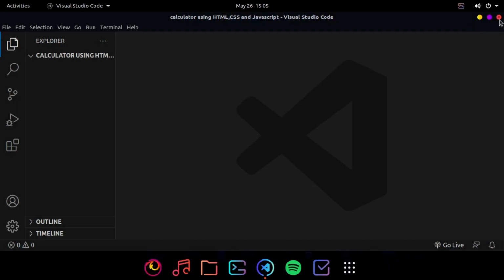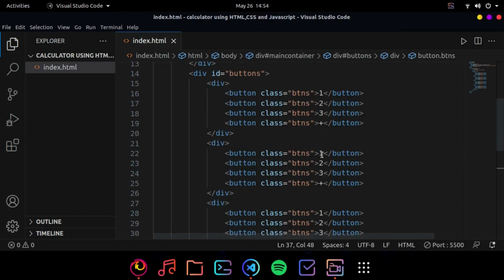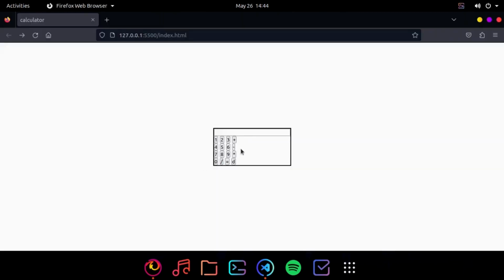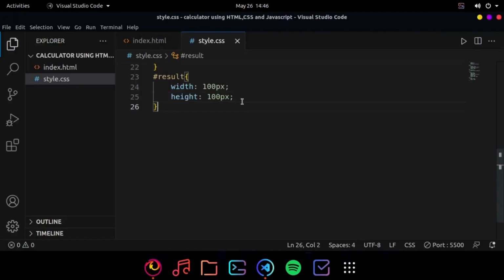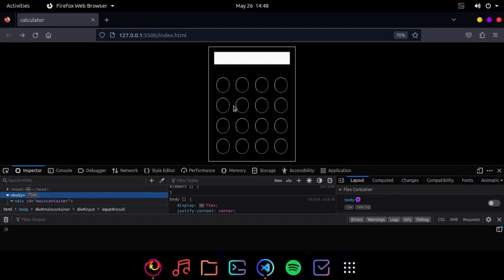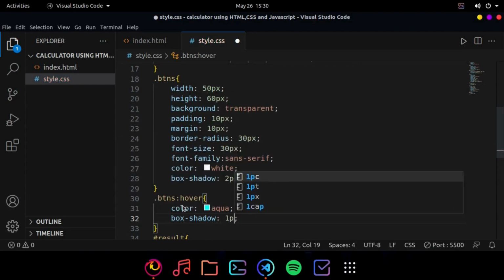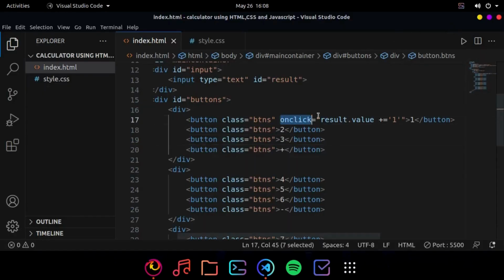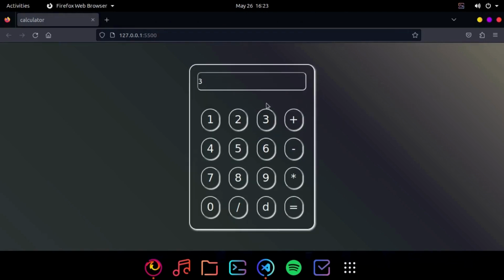How to make a basic working calculator using HTML, CSS & JavaScript | Tutorial for beginners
Hello everyone my name is Vishnu Nandhan and in this video I'm gonna show you how to make a basic working calculator using HTML, CSS and JavaScript. I'm gonna use inline JavaScript so that it becomes easy for the beginners to understand. If you are a beginner then It's for sure that after watching this video till the end you can also make a calculator.

How to make a calculator using HTML, CSS and JavaScript.